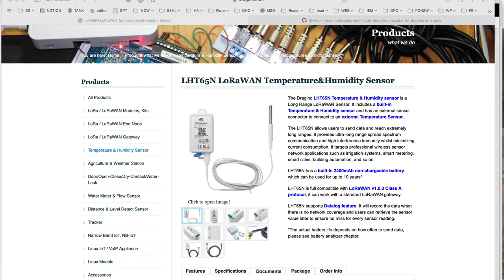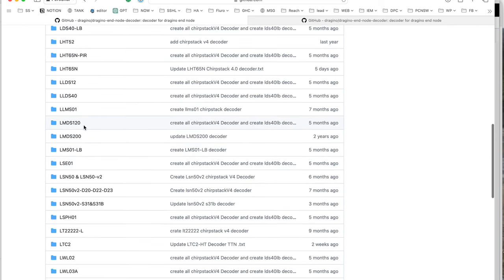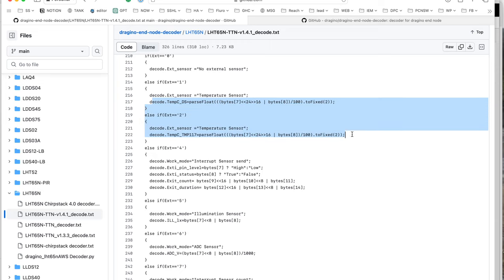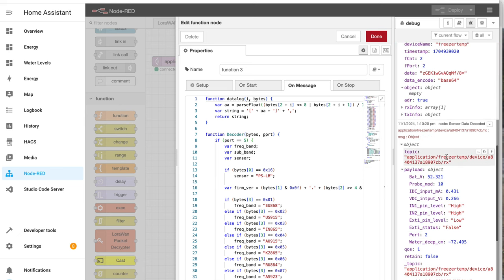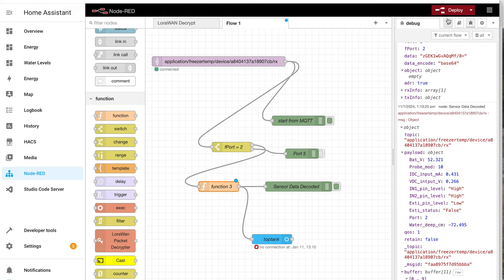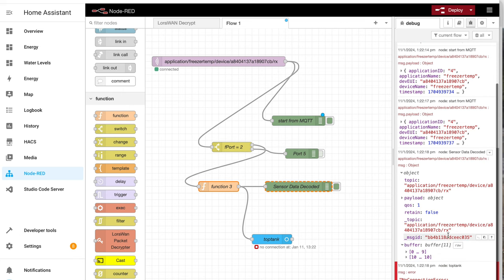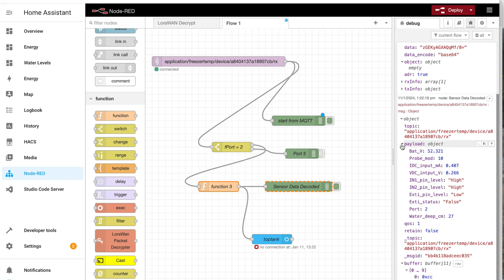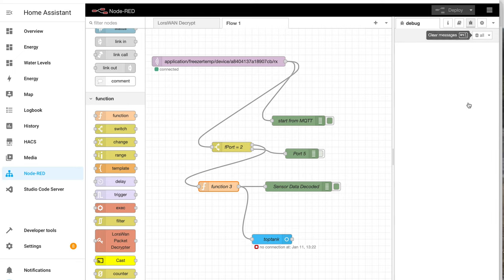How to add a LoRaWAN end device to Home Assistant - Part 5 - setting the the decoder payload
How to add a LoRaWAN end device to Home Assistant - Part 5 - finding the decoder payload and entering the code into NodeRED.